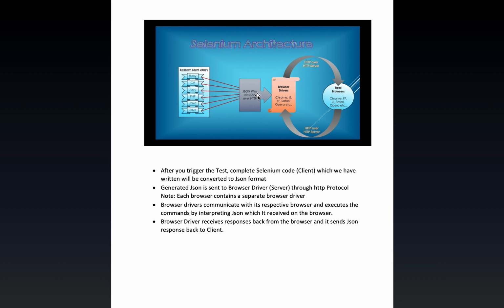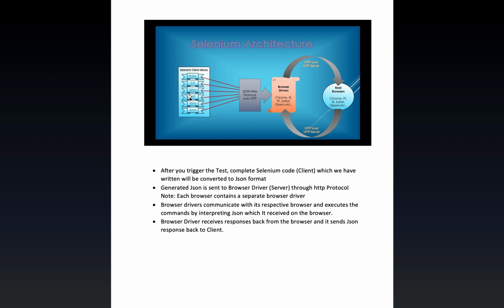Selenium Architecture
In this video you will learn how Selenium WebDriver works internally:
When the automation script is executed, the following steps happen:
1. For each Selenium command, a HTTP request is created and sent to the browser driver.
2. Browser driver uses a HTTP server for getting the HTTP requests
3. HTTP server determines the steps needed for implementing the Selenium command
4. Implementation steps are executed on the browser and the execution status is sent back to the HTTP server
5. HTTP server sends the status back to the automation script